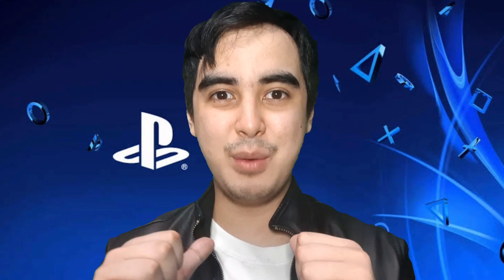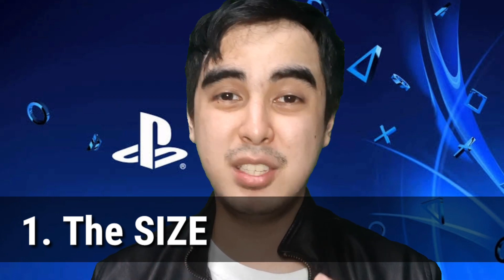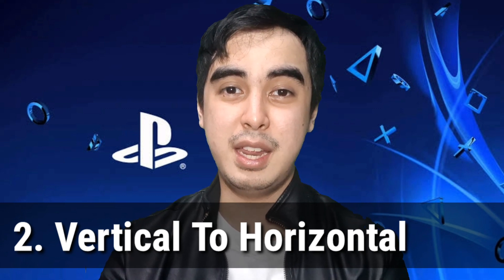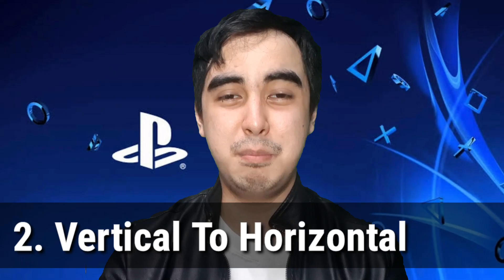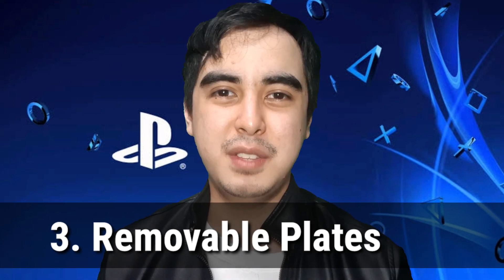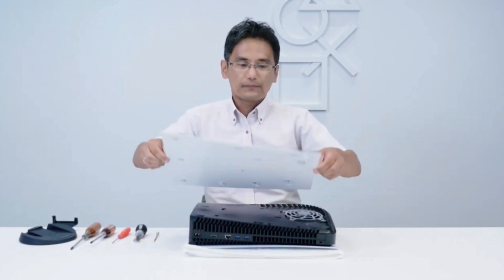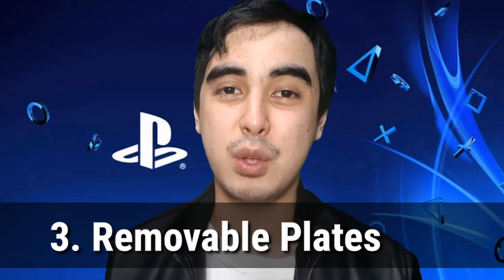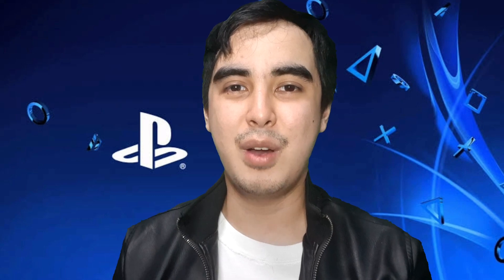PS5 Teardown - 3 Things We Learned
We finally saw whats inside the PS5 now let me give you guys 3 important things that l have learned from watching the PS5 Teardown video.